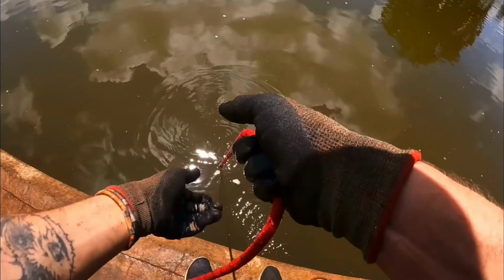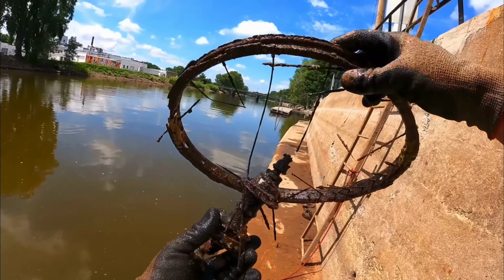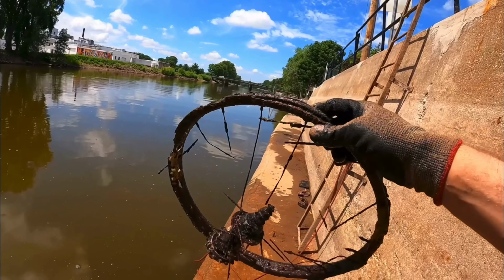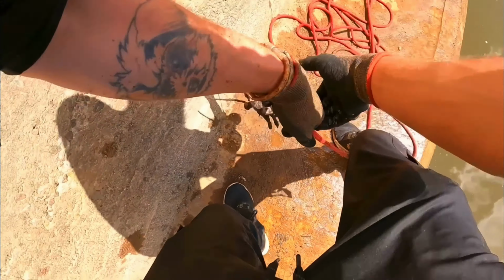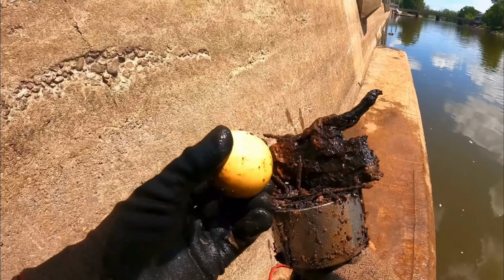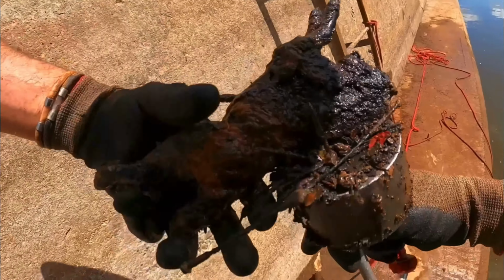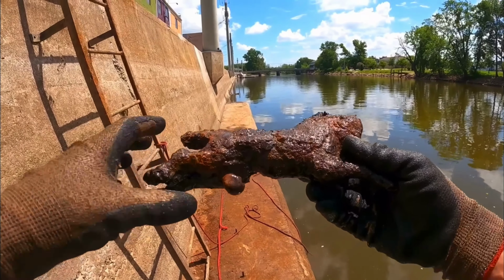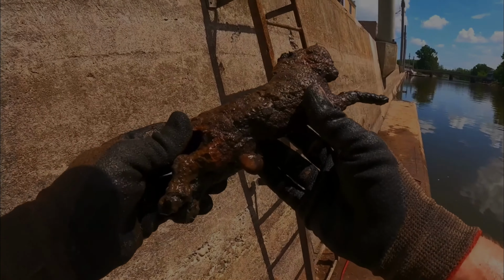INSANE Restoration of Extremely Rusty Vintage Horse Found While Magnet Fishing!